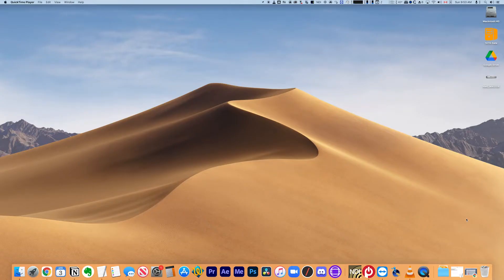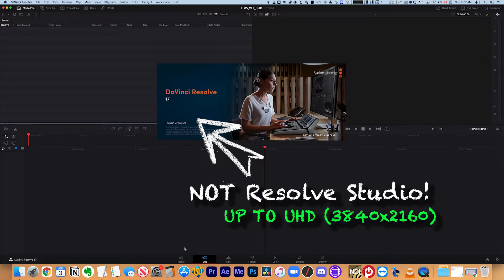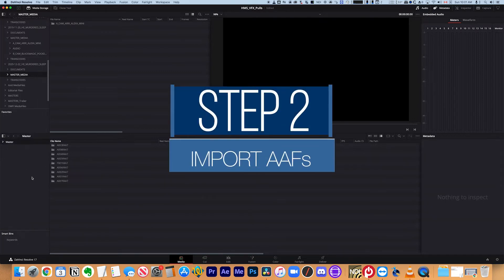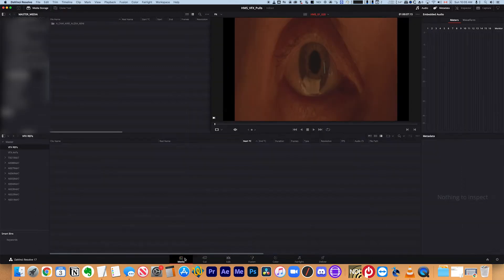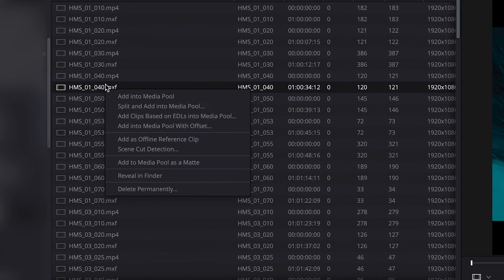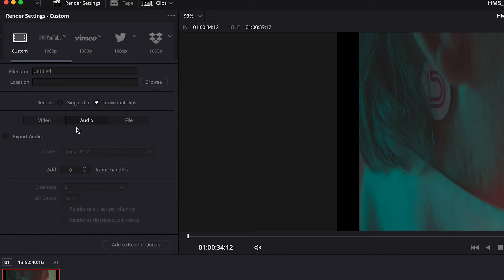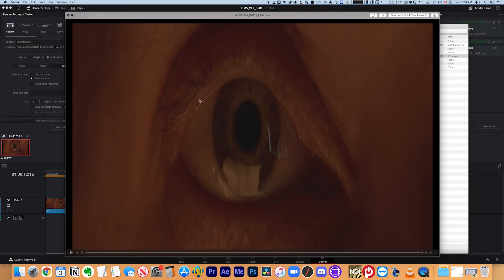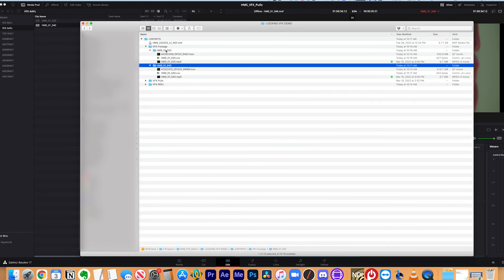Managing VFX Workflows in Editorial (Part 5/5) - Relinking and Exporting media in Resolve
MANAGING VFX WORKFLOWS IN EDITORIAL
Part 5: Exporting full-resolution media from Resolve

How to take AAFs created in Avid, relink them to the full-resolution media in Resolve, and export for VFX vendors (or other purposes!).

0:00 - Intro
2:22 - STEP 1: Add camera files to the Media Pool
4:07 - STEP 2: Import AAFs
5:48 - STEP 3: Confirm accuracy with a reference clip
8:45 - STEP 4: Exporting full-resolution media
12:48 - Finalizing the packages for VFX vendors

Software used:
Avid Media Composer